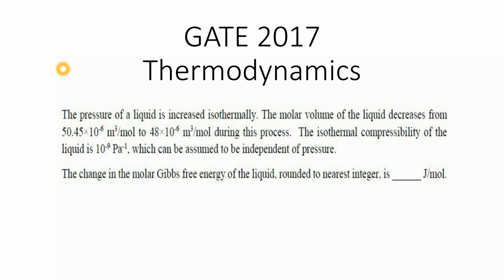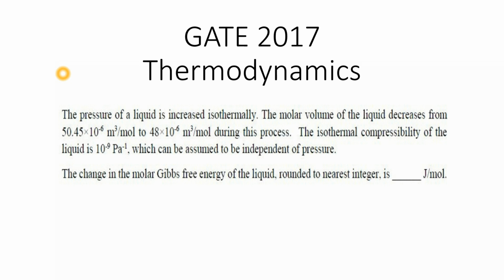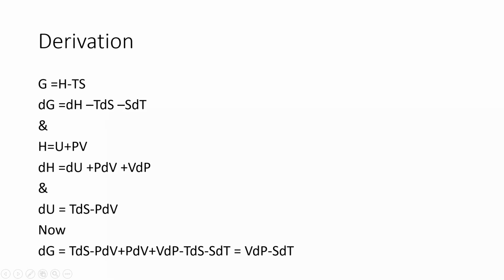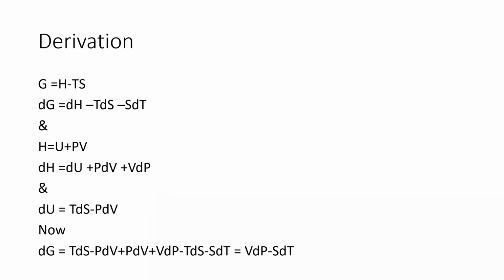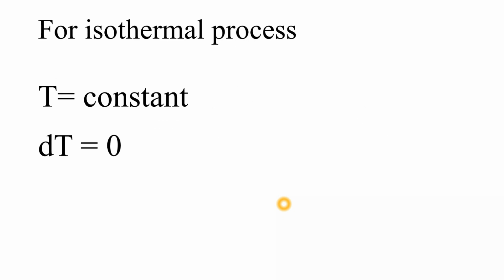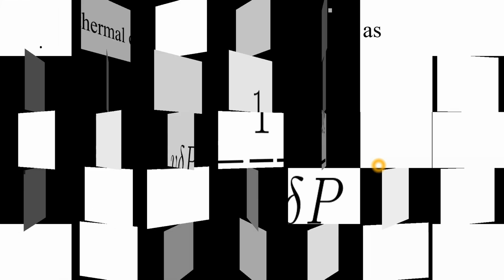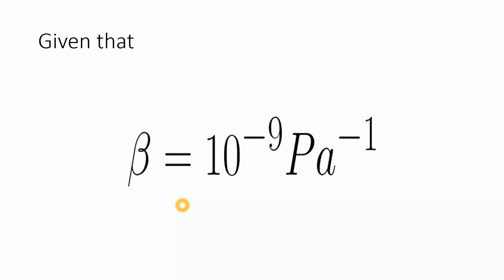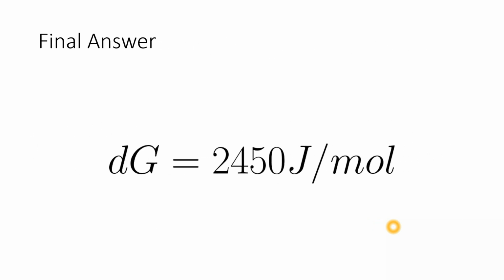GATE 2017 chemical engineering question paper with solution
In this video, we have solved thermodynamics from GATE 2017 chemical engineering paper.

gate 2020